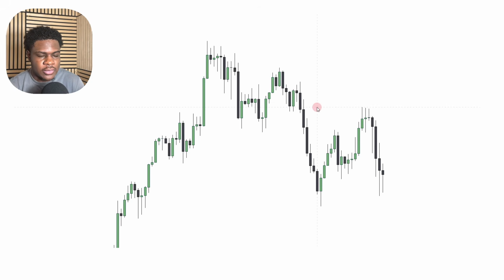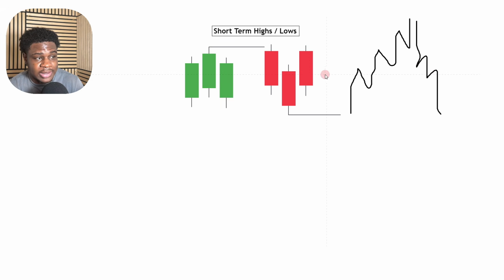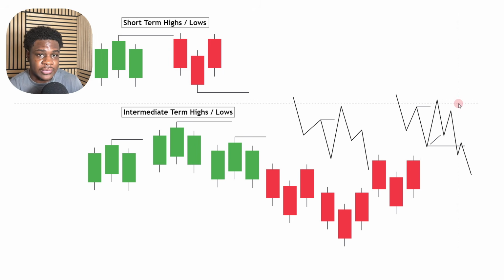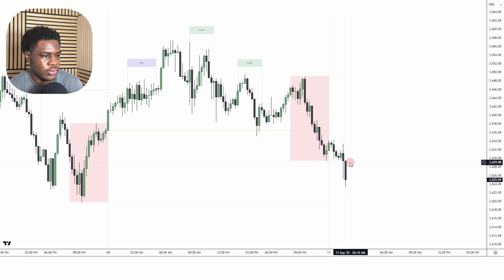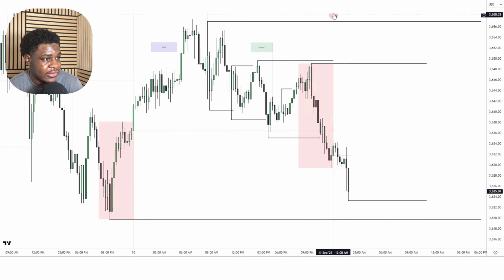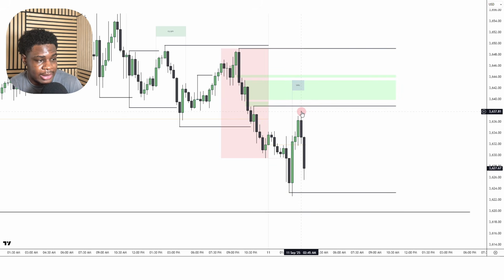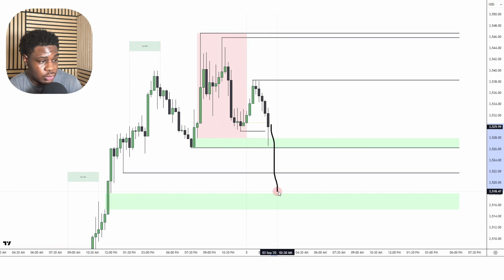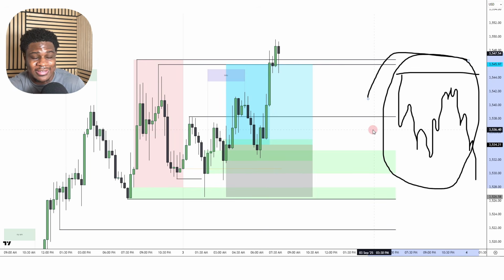The MOST Advanced Market Structure Lesson You'll Ever Watch